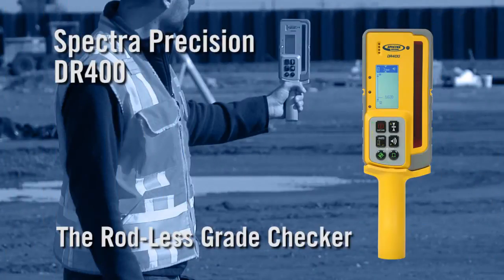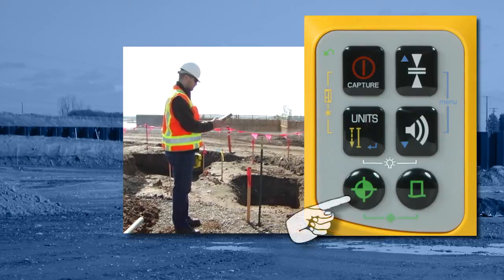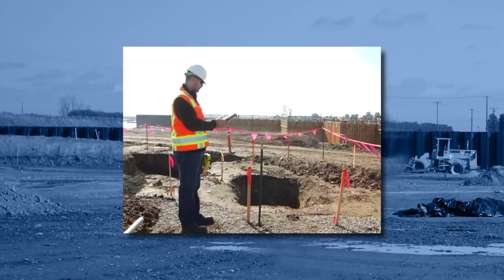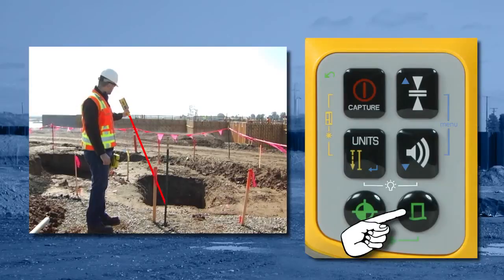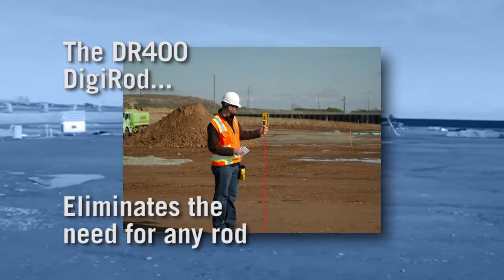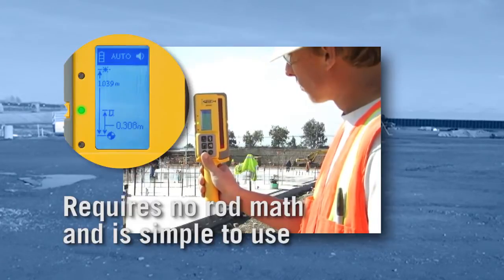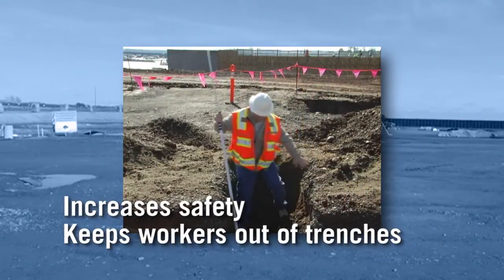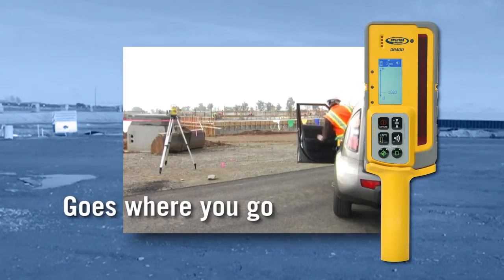Spectra Precision DR400 DigiRod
Spectra Precision DR400 DigiRod - The Rod-less Grade Checker New Receiver Eliminates the Need for Grade Rods when Laser Grade Checking and has a Built-in Laser Distance Meter and Receiver
The Spectra Precision DR400 DigiRod is a versatile, revolutionary tool that eliminates the need for grade rods when checking grades with a rotating laser. The combination of a laser receiver with digital readout, laser distance meter, and built-in tilt sensor provide the information required to take rod-less, accurate grade readings, even at tilt angles up to 30 degrees. For more information on this unique and innovative laser accessory, visit us